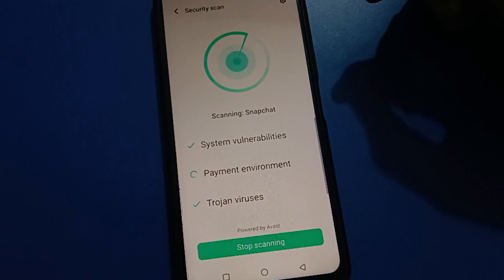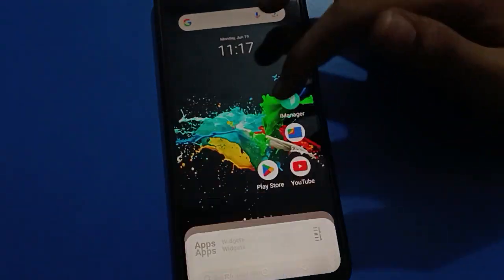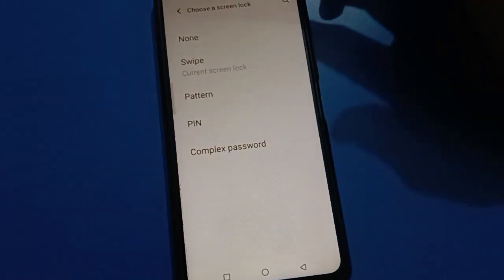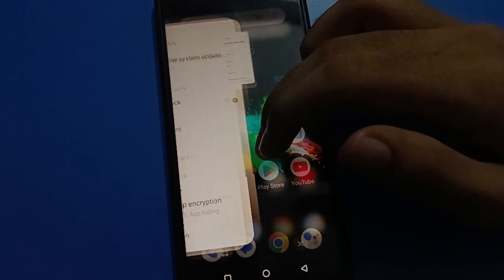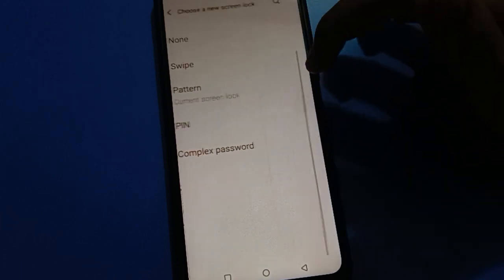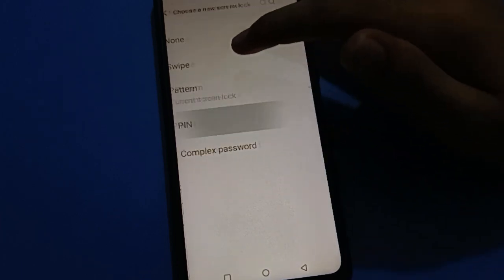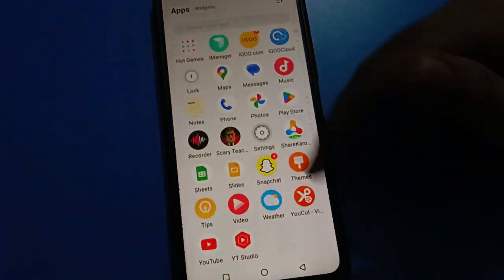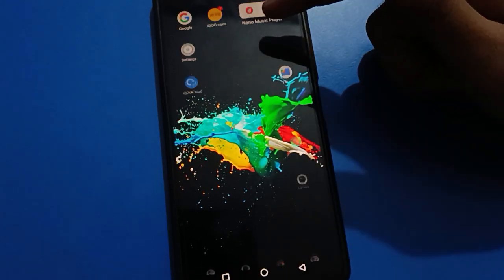Password security setting use iqoo z7s 5g, how to set lock screen password